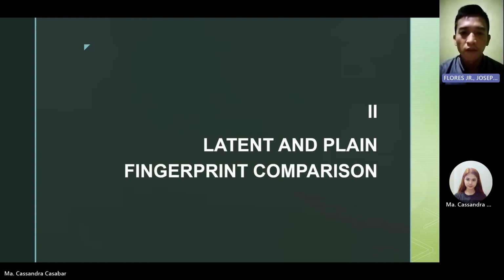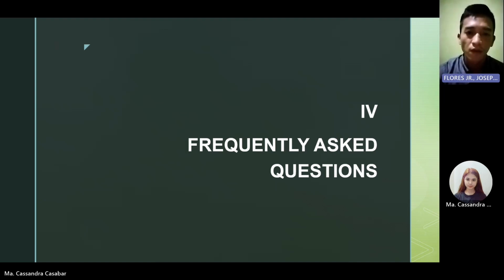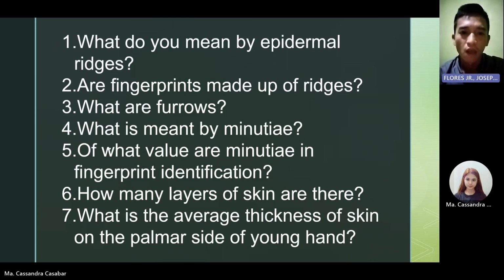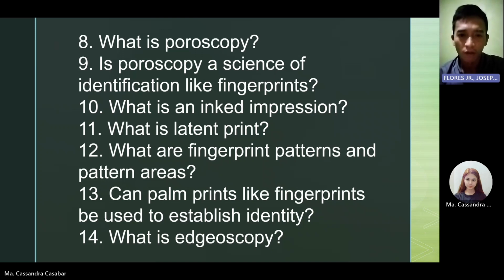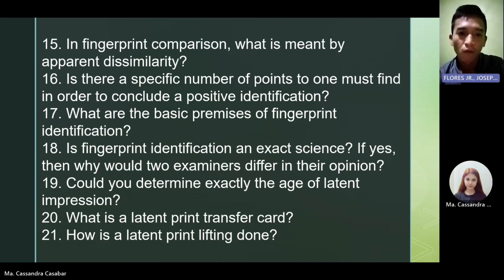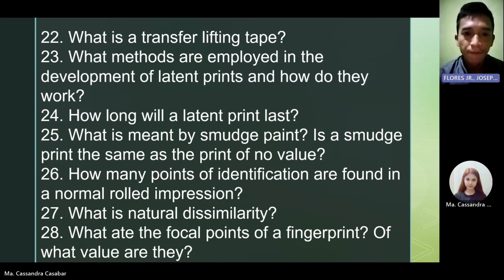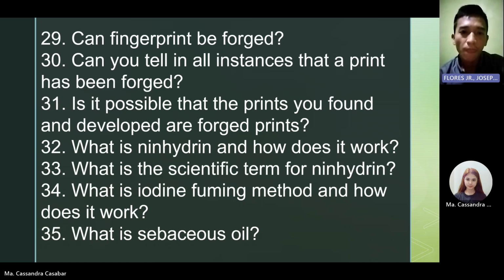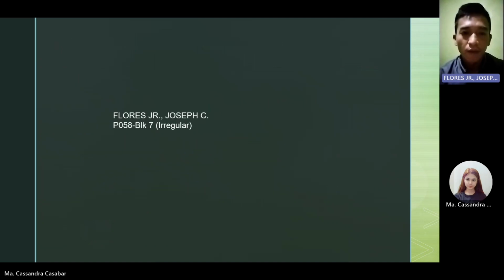Mock Trial (Fingerprint)